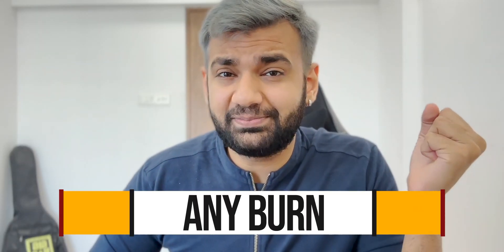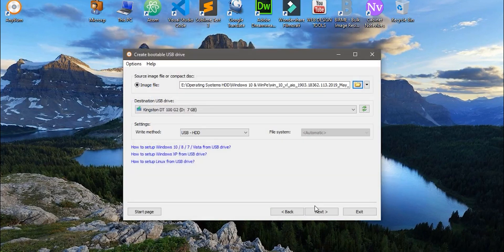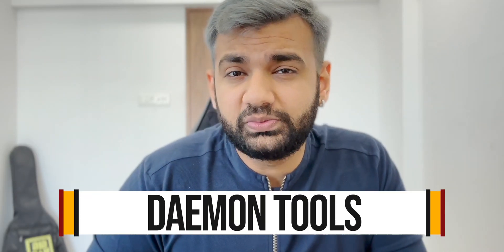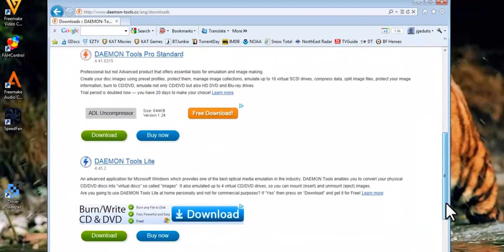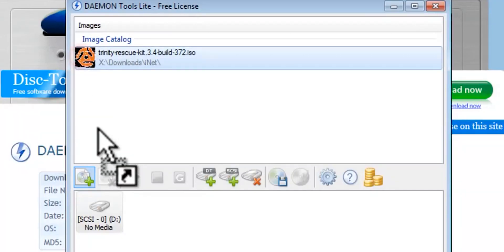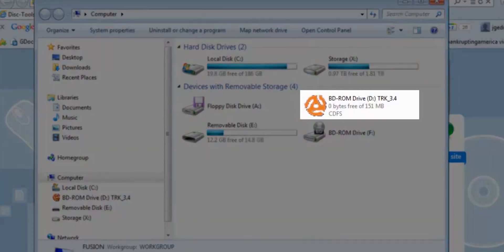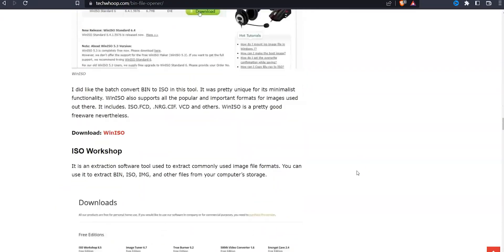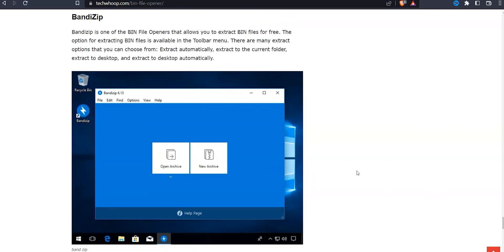14 Best BIN File Opener Software for Windows [Updated]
Here is the top free Bin opener software for Windows that you can use with a hassle-free experience.

In this video:

00:00 : Preview
00:05 : Intro
00:15 : About
00:25 : Content
02:07 : Bonus
02:29 : Outro

Cheers,
TechWhoop. 💃🏿